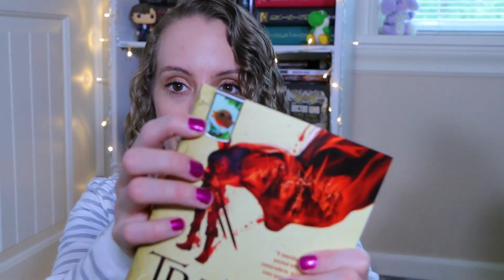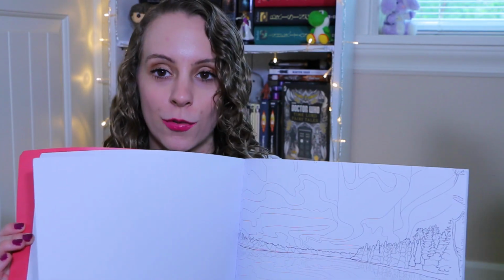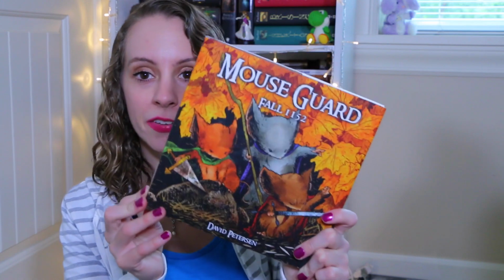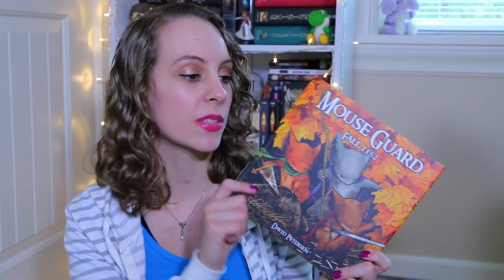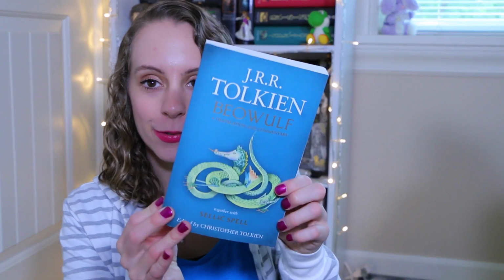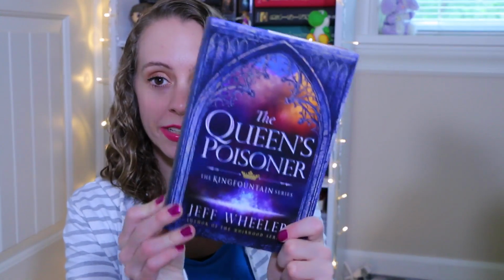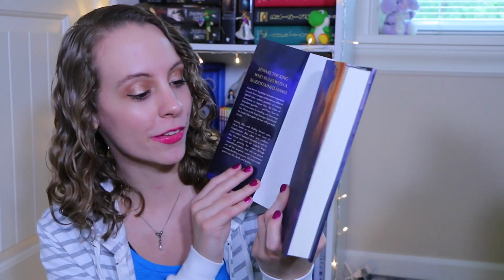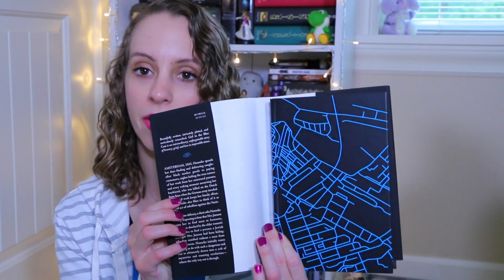My May Book Haul of Excitement! | 2016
Yay for book hauls! I have a good selection from many genres this month!
Have you read any of these? What where your thoughts?

My Intro made by the wonderful Brock from Let's Read - Check out his great channel

Thank you all so much for watching! You! You right there are awesome! :)